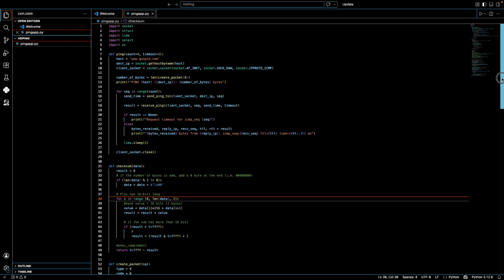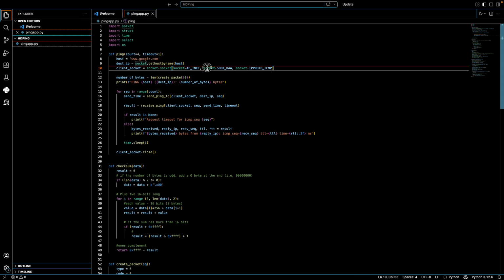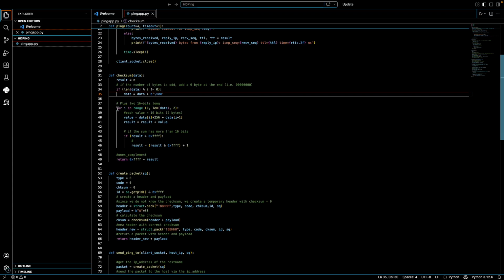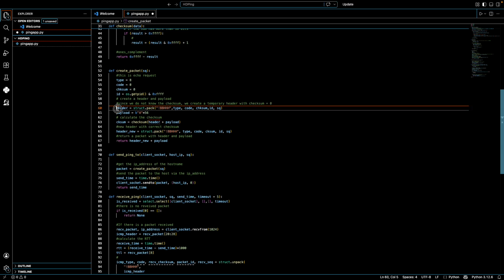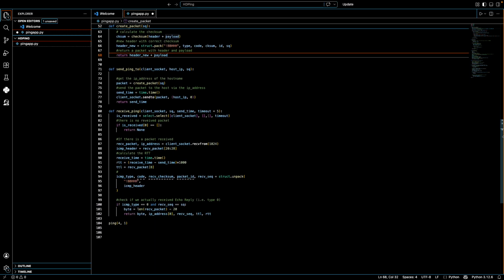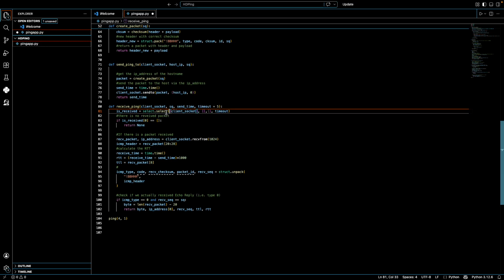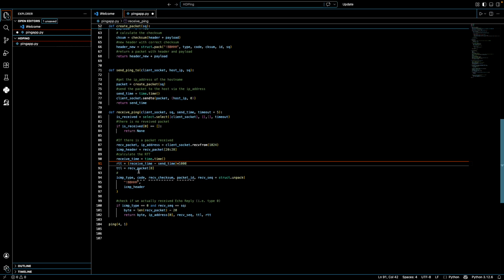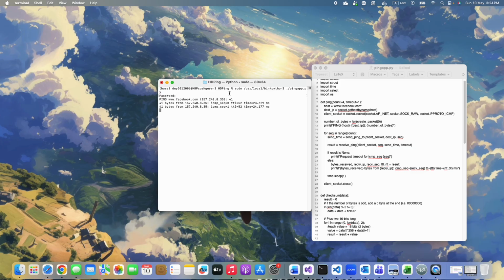My Own Ping Application | Computer Network & Communication